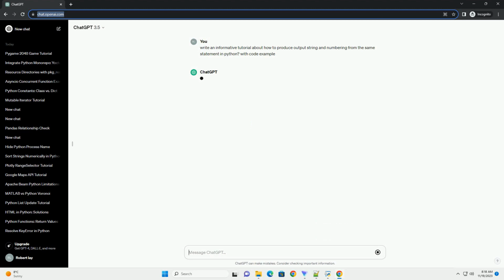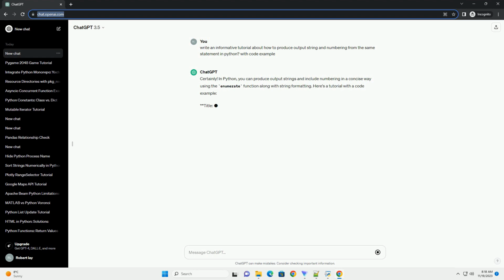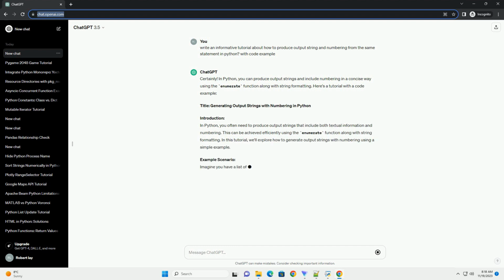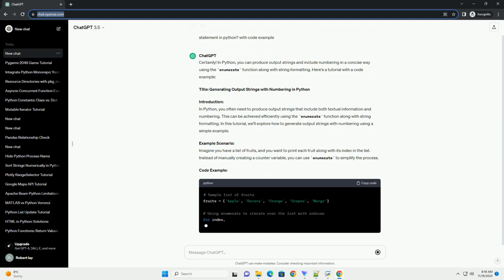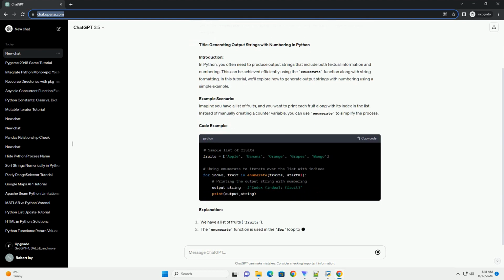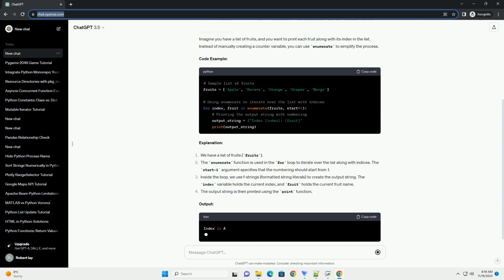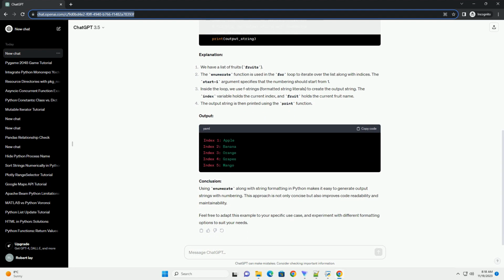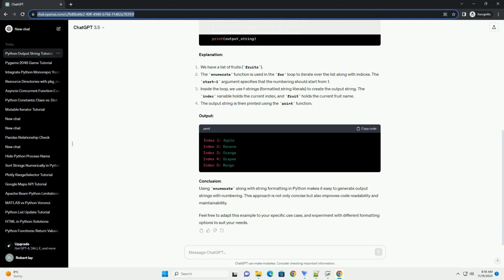how to produce output string and numbering from the same statement in python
Certainly! In Python, you can produce output strings and include numbering in a concise way using the enumerate function along with string formatting. Here's a tutorial with a code example:
Title: Generating Output Strings with Numbering in Python
Introduction:
In Python, you often need to produce output strings that include both textual information and numbering. This can be achieved efficiently using the enumerate function along with string formatting. In this tutorial, we'll explore how to generate output strings with numbering using a simple example.
Example Scenario:
Imagine you have a list of fruits, and you want to print each fruit along with its index in the list. Instead of manually creating a counter variable, you can use enumerate to simplify the process.
Code Example:
Explanation:
Output:
Conclusion:
Using enumerate along with string formatting in Python makes it easy to generate output strings with numbering. This approach is not only concise but also improves code readability and maintainability.
Feel free to adapt this example to your specific use case, and experiment with different formatting options to suit your needs.
ChatGPT